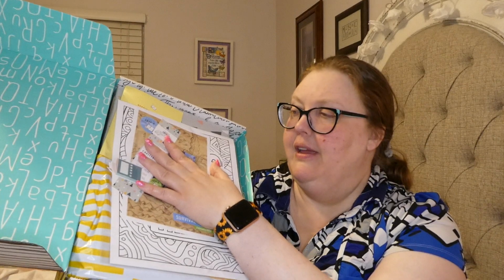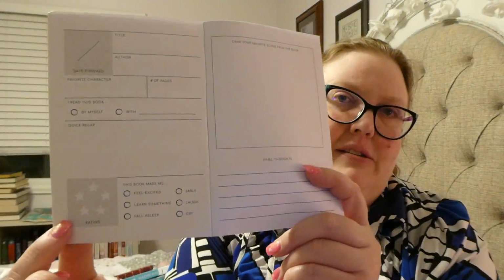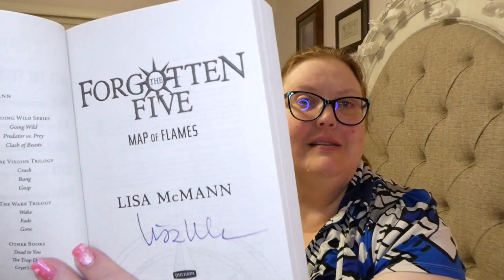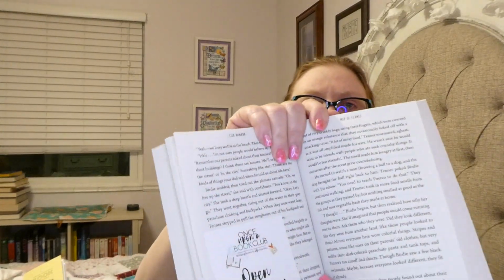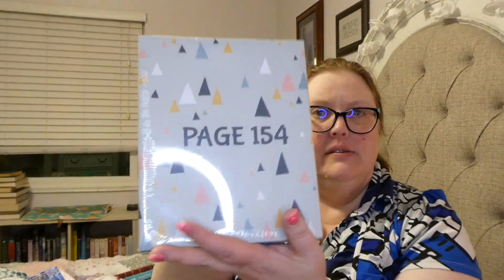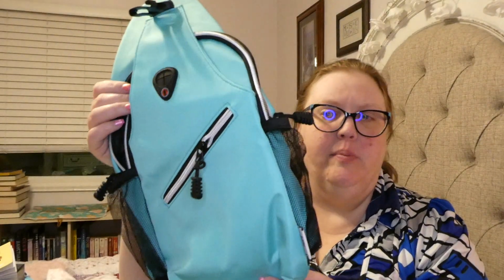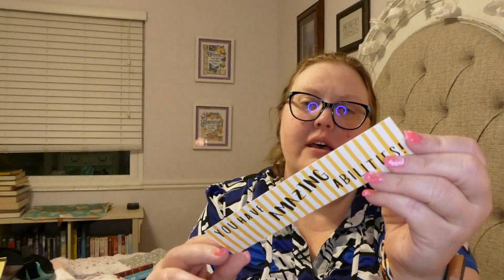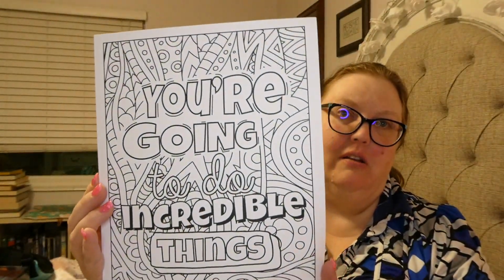MG Once Upon a Book Club Unboxing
Once Upon a Book Club has boxes for Adults, Young Adults and now Middle Graders.

Where you can find me:
Goodreads

Amazon Wishlist: